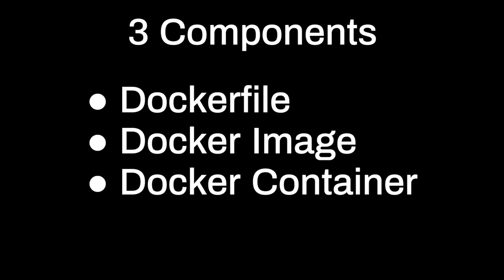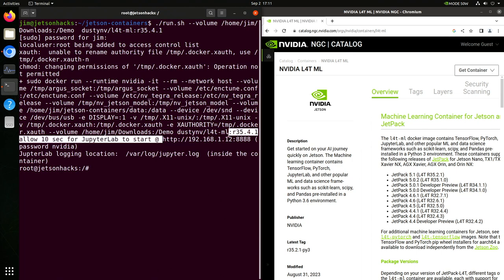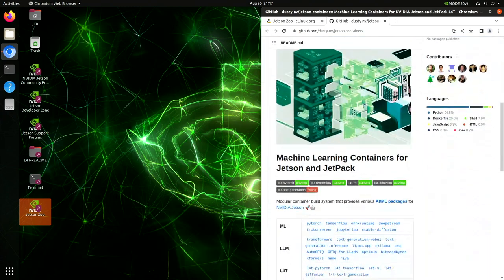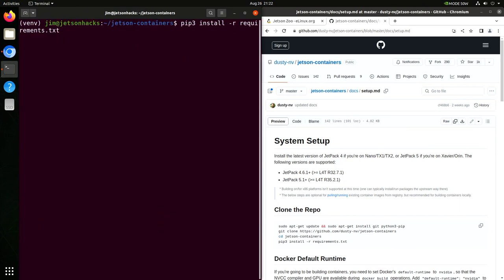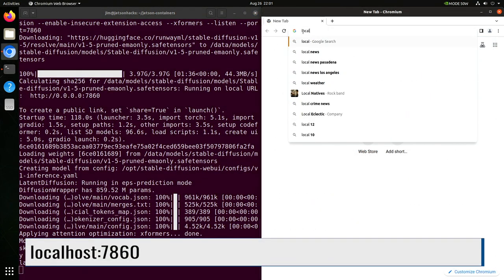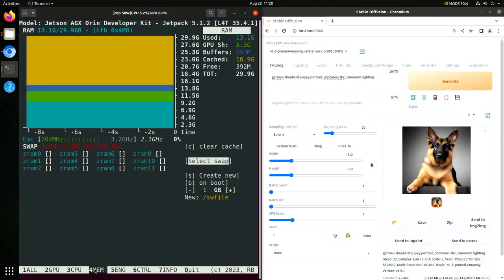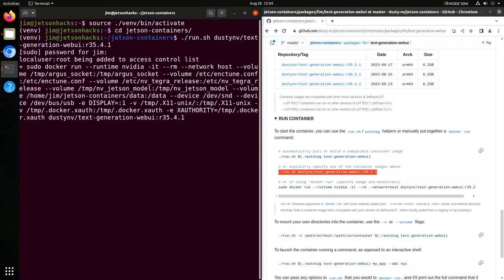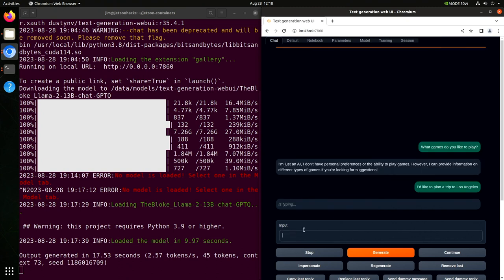Use These! Jetson Docker Containers Tutorial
NVIDIA Jetson Containers are one of the most valuable tools for developing on Jetson, from Jetson Nano to the Jetson Orins. Full article on JetsonHacks

Docker is the container manager on Jetson. This allows you to package together your application along with  libraries, system and environment settings together. This Image can then be run sandboxed independent of the rest of the system.

In this tutorial, we introduce some of the important concepts that will help you get comfortable with using containers in your daily use.

Shown in the video:
NVIDIA Jetson AGX Orin Development Kit
Monty Python and the Holy Grail

00:48 Introduction to Docker
01:43 Why use Jetson Containers?
02:08 l4t-ml container. Jupiter Notebook with PyTorch amongst others
02:35 Jetson Zoo
03:50 System Setup
05:25 Stable Diffusion
07:14 Llama GPT